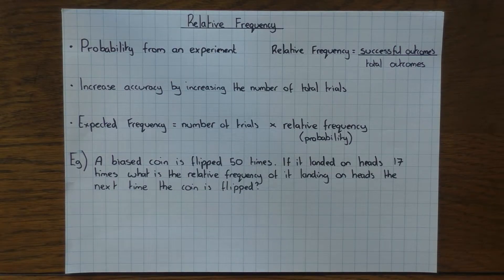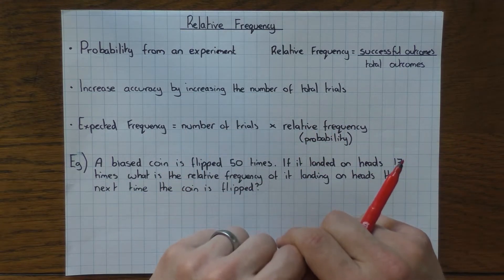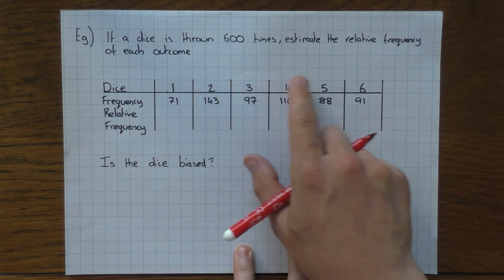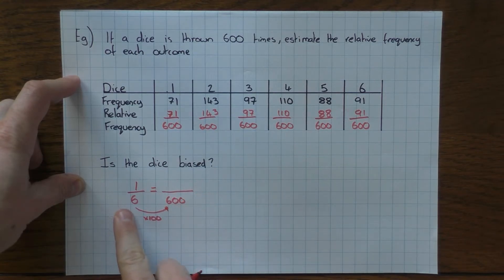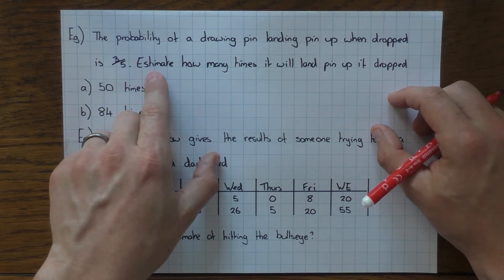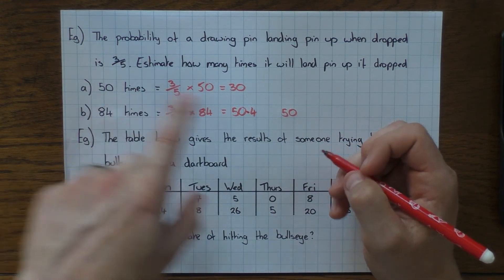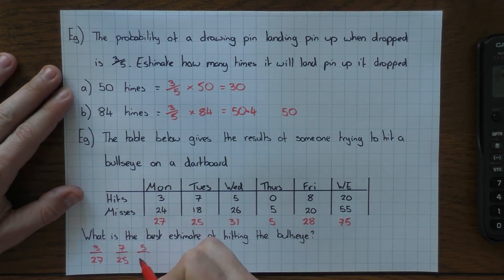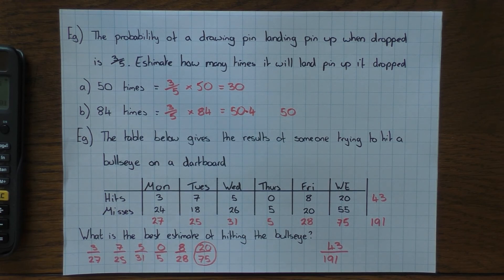Relative Frequency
This video looks at examples to help explain relative frequency and expected outcomes.